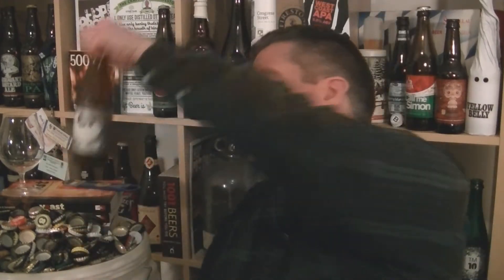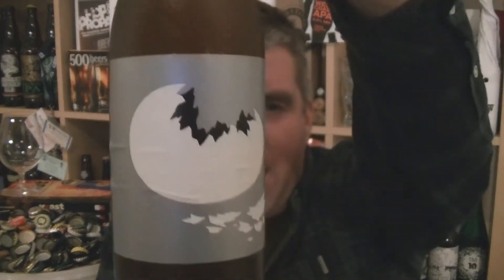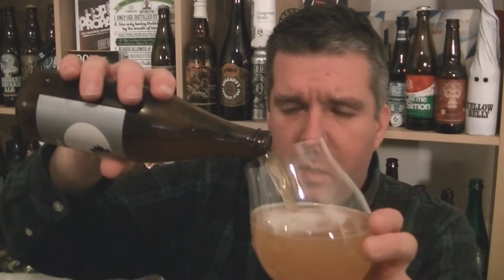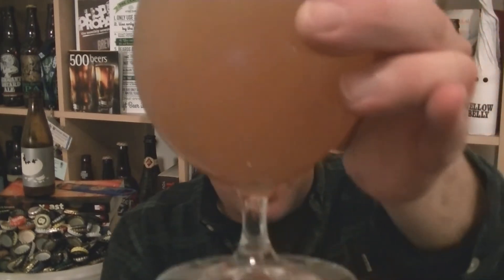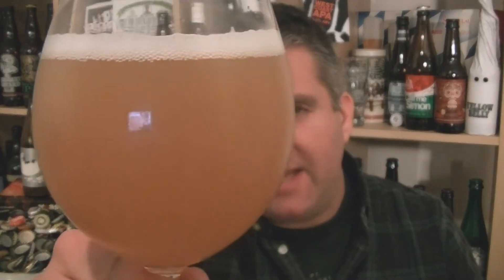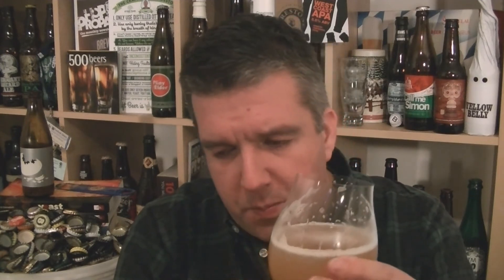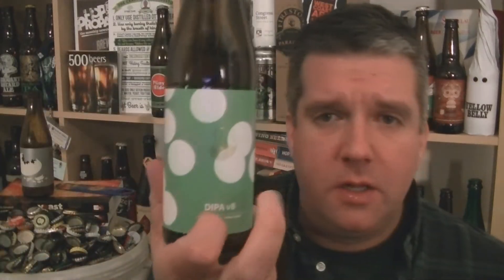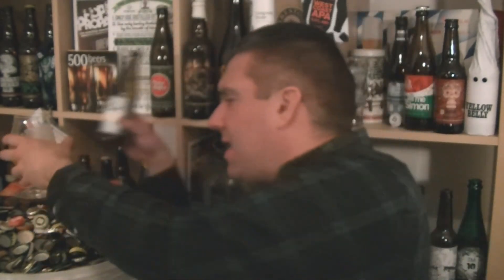Omnipollo / Tupiniquim - Polimango (Imperial IPA) - HopZine Beer Review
Thanks for joining me for another video beer review. This time I'll be drinking a bottle of Omnipollo's Polimango, an Imperial IPA brewed with Tupiniquim from Brazil.